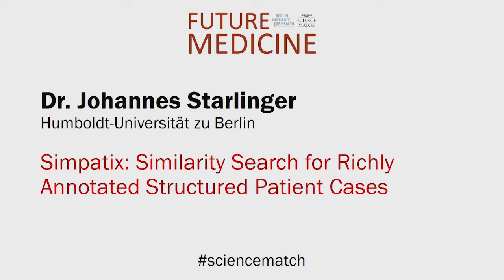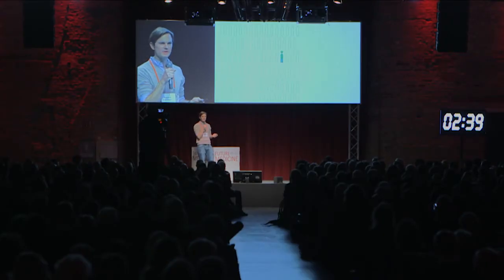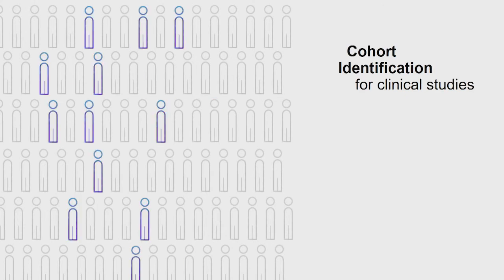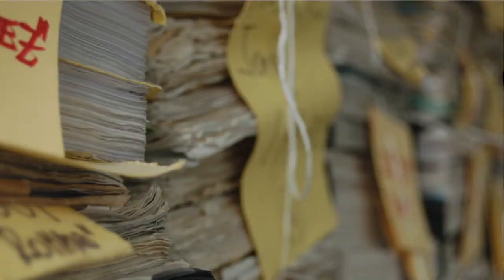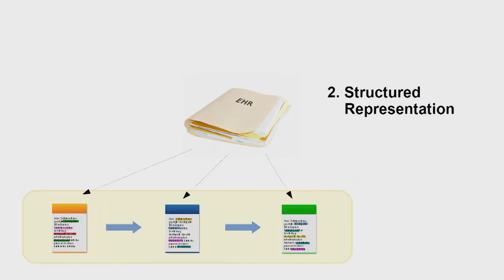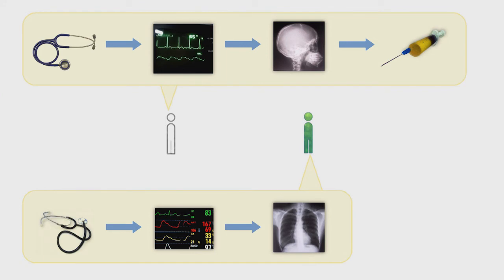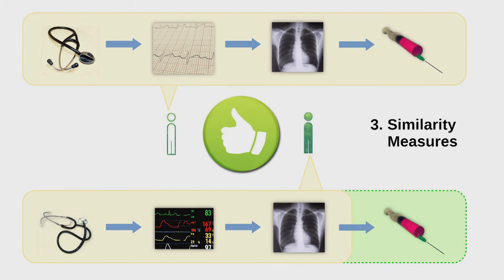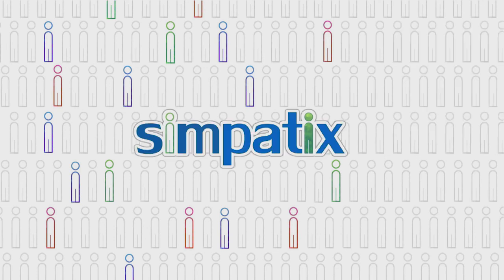Future Medicine 2016 - Dr. Johannes Starlinger, Humboldt-Universität zu Berlin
Simpatix: Similarity Search for Richly Annotated Structured Patient Cases